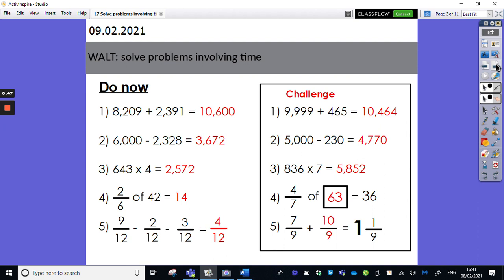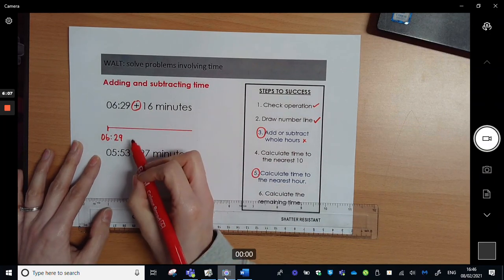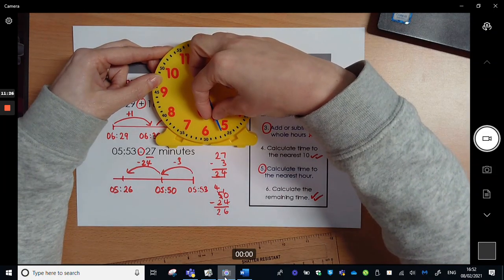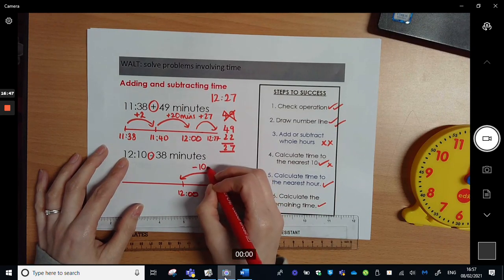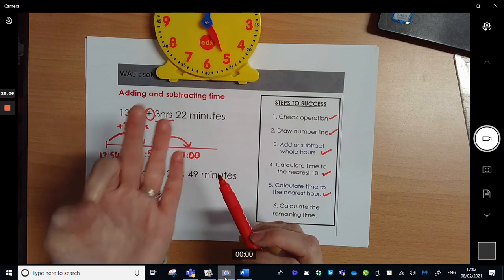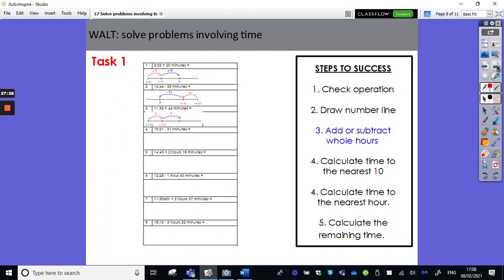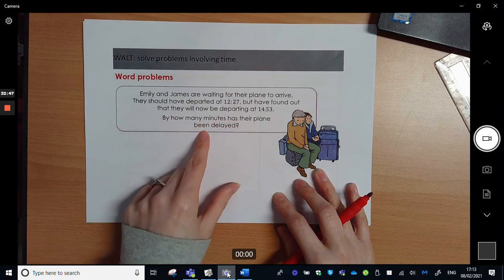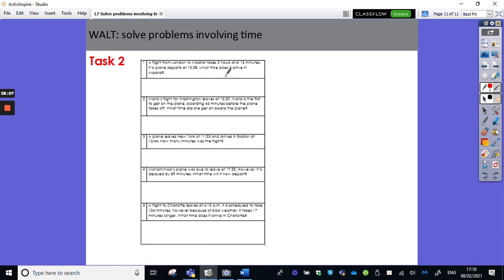Y4 Maths 09 02 2021